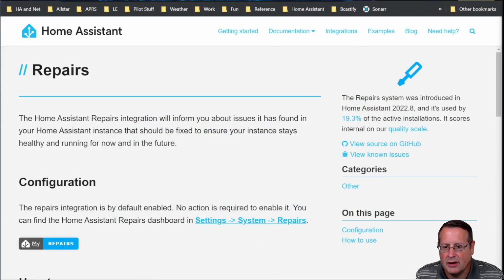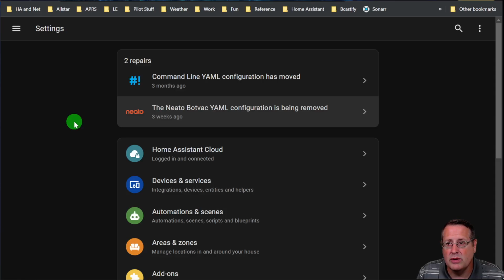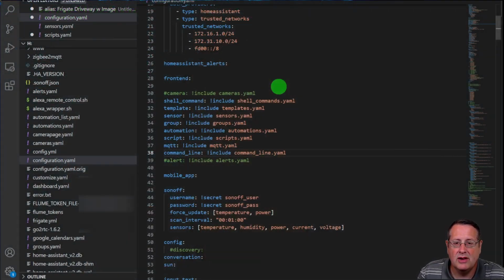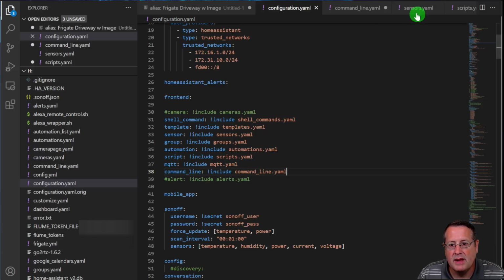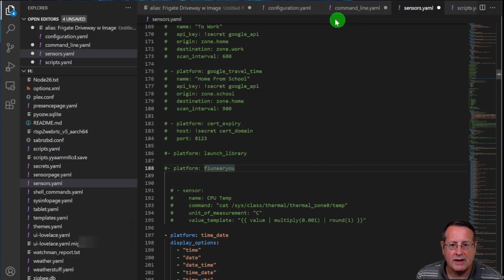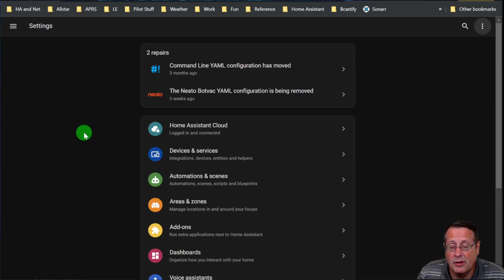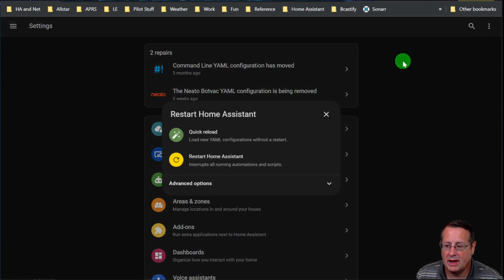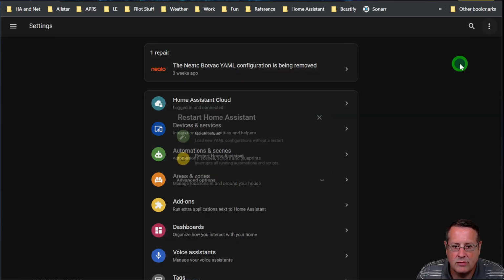FIXING a three month old problem in Home Assistant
I've put it off long enough. Repair center has told me I have a problem. Now it is time to finally fix it.

Mostlychris
24165 IH-10 West